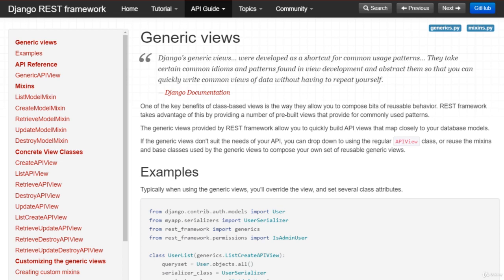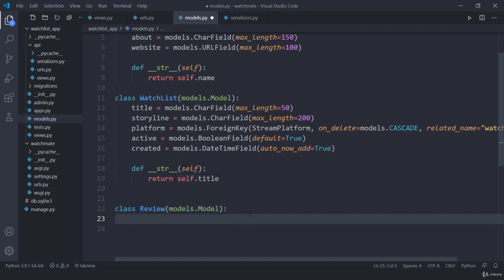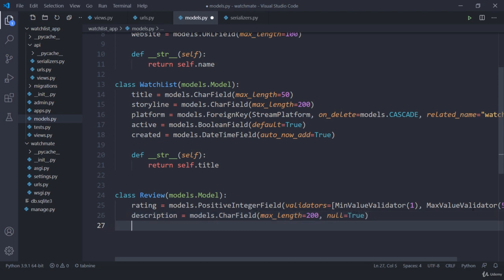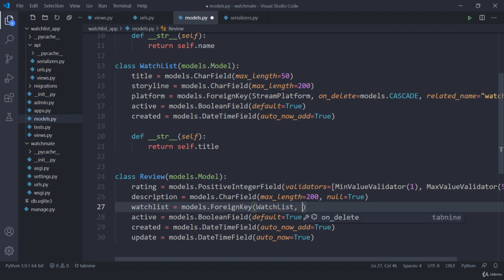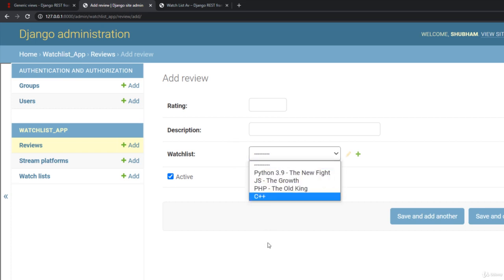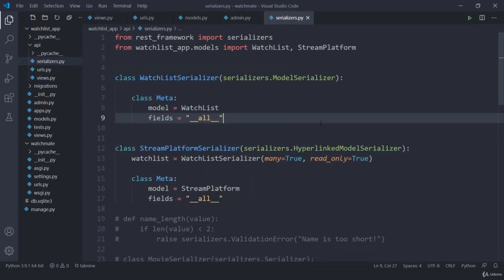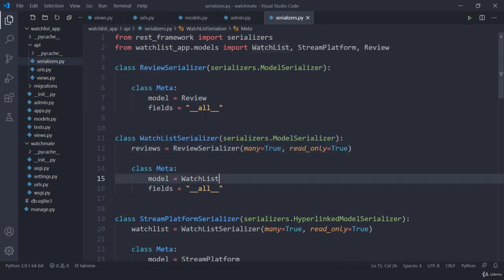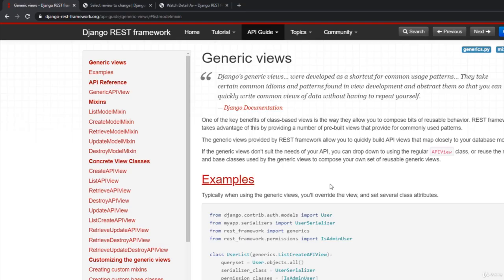Serializer Relations in Django REST Framework - How to use Serializer Relations in DRF - English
I’ve spent the last couple of months working on an API written using Python, Django, and Django REST Framework (DRF). The latter is a popular, well-established framework for building APIs in Python, so I assumed it would have decent documentation surrounding a fairly common situation in any model-view-controller (MVC) framework: relational fields.

It turns out that was a faulty assumption.

Unfortunately, the documentation on working with relational fields in serializers is sparse, and many online answers and solutions are incomplete, case-specific, overengineered, or just plain wrong. It took me entirely too long to find out how to make these relationship fields to work with DRF. My solution even changed while writing this article!

In hopes of sparing other developers that pain, here’s everything I discovered about Django relational fields, and how to work with them in the Django REST Framework. In exploring this topic, I will build out a small-but-complete example, so you can experiment with these concepts yourself.

If you want to follow along, take a minute and create a Django project for yourself, with an app called pizzaria. The examples below work in Django 2.2/DRF 3.11 through at least Django 4.0/DRF 3.13, and probably beyond. If you’ve never set up a Django project before, take a look at this guide, which you can adapt to your purposes.

In addition to your favorite Python IDE, I also recommend you use Hoppscotch for crafting and testing calls to your example API, and DBeaver Community Edition for viewing your database. (Alternatively, Postman and JetBrains DataGrip work well too!)
Understanding Relationships in Django

Before we bring Django REST Framework into the mix, let’s start with an explanation of how relationships work in MVC frameworks like Django.

The first thing to know is that your Django models define how your app’s database is structured.

There are three major kinds of relationship between database entries:

    One-to-many (a.k.a. a ForeignKey): for example, a Pizza is associated with exactly one Order, but an Order can have more than one Pizza.
    One-to-one: for example, a Pizza has exactly one Box, and each Box belongs to one Pizza.
    Many-to-many: for example, a Pizza can have more than one Topping, and a single Topping can be on more than one Pizza.

In Django, we represent these relationships as fields on models, using ForeignKey, OneToOneField, and ManyToManyField to represent them.

In the case of ForeignKey in a one-to-many relationship, you’d put that field on the model that represents the “one” side relationship: the Pizza model would have an order field, not the other way around.

When defining all three, you must specify the model that the relationship is to. See the following code; the comments will explain what different parts are for:
Django Rest Framework API #29 / represent relationships using Serializer StringRelatedField.